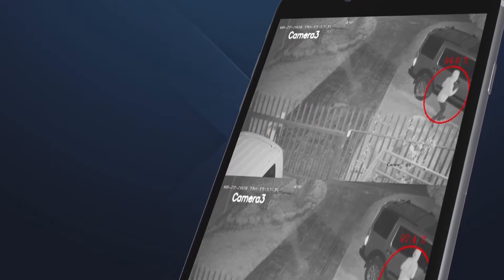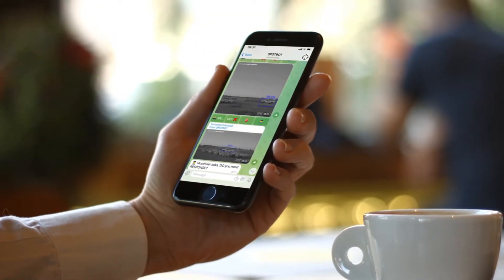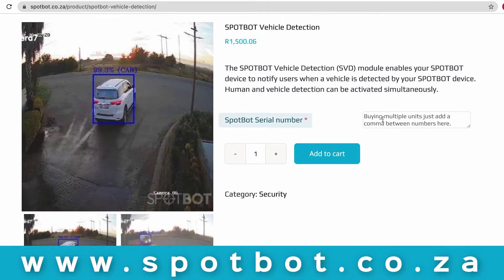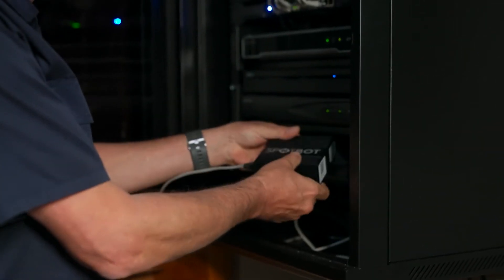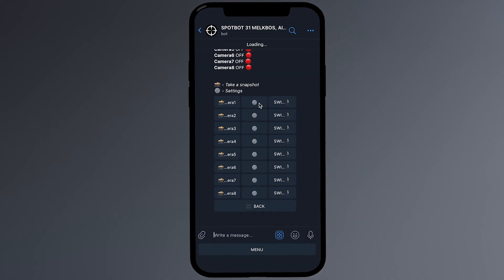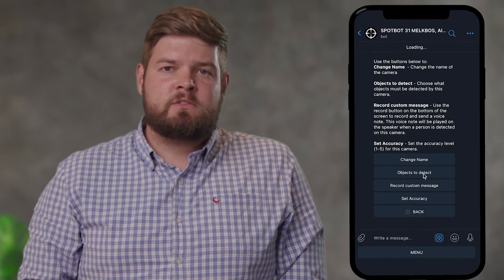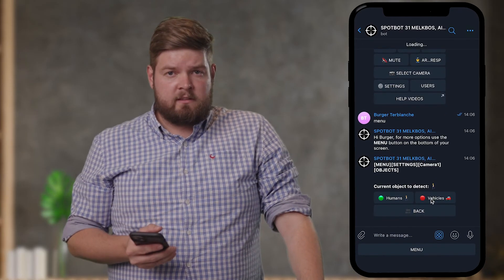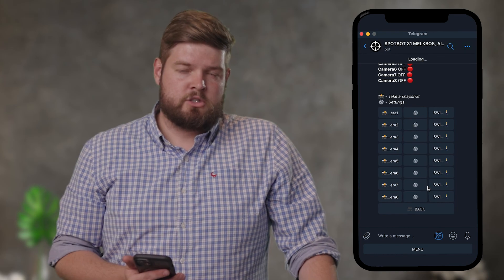SPOTBOT [Telegram] Vehicle Detection Installation and Setup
Note: All updates and developments on the SPOTBOT Telegram Bot will be discontinued by January 2025. The bot will still be functional but will not be updated with our latest software developments.

All software updates and developments will occur on our new SPOTBOT APP [coming soon].
SPOTBOT now offers vehicle detection.

This is a step-by-step walkthrough on purchasing and installing the Vehicle Detection software and enabling it on your existing SPOTBOT.